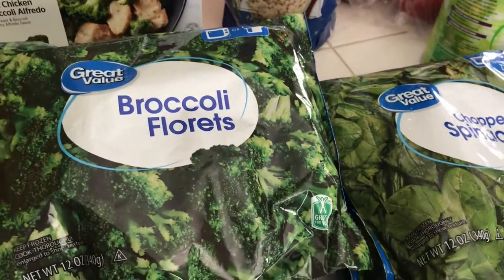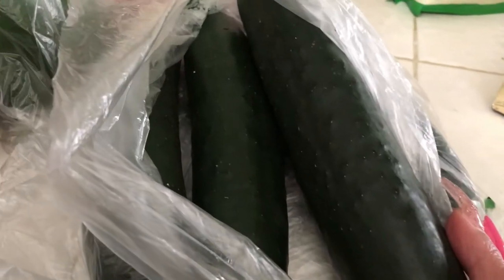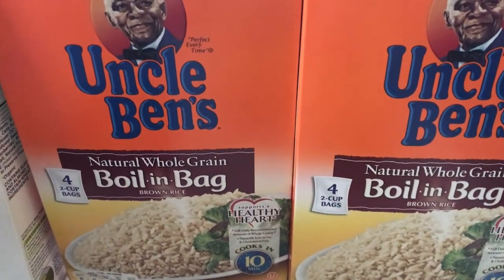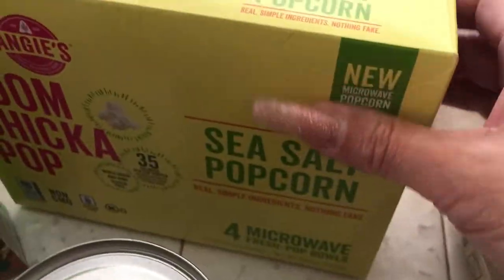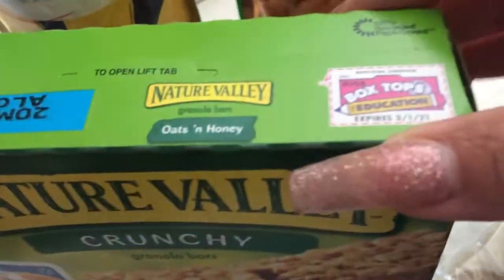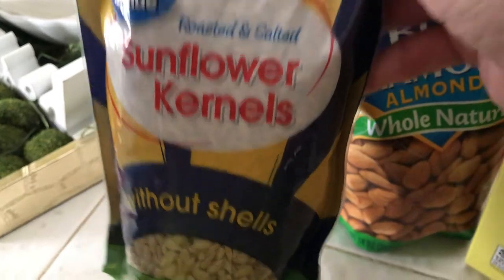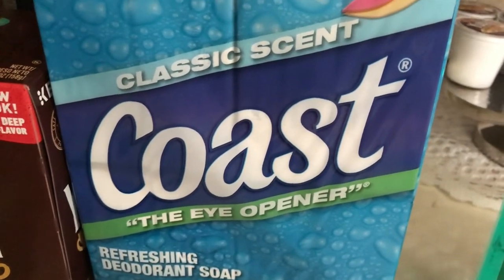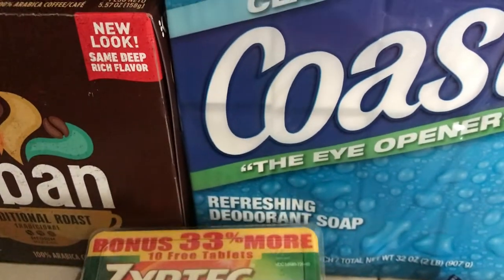NEW!!! HEALTHY Grocery Haul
Hey guys!! Today I have a healthy grocery haul to share!

SEND FRIEND MAIL:
HomeDecoratingwithLiz
39341 Thames Court